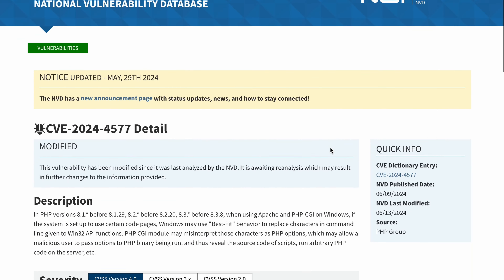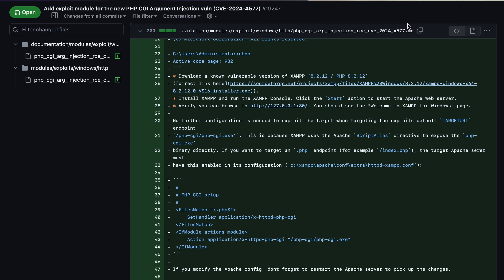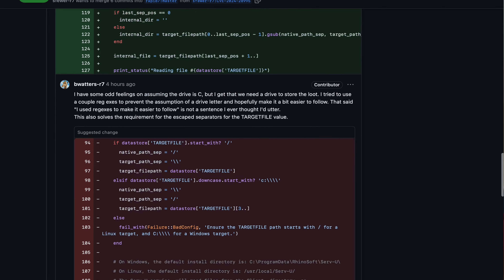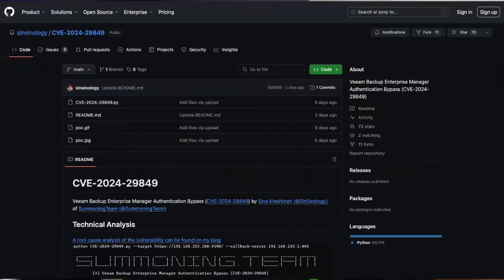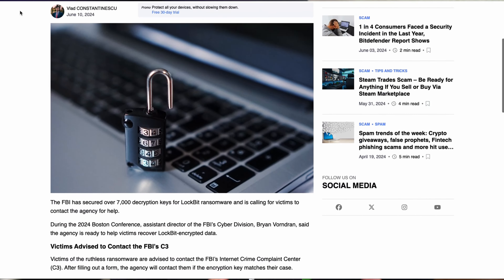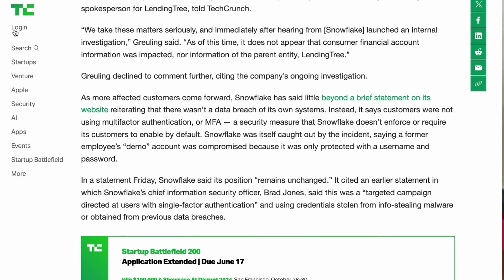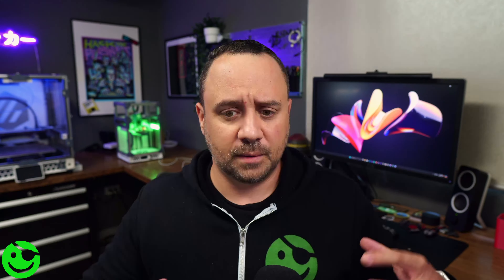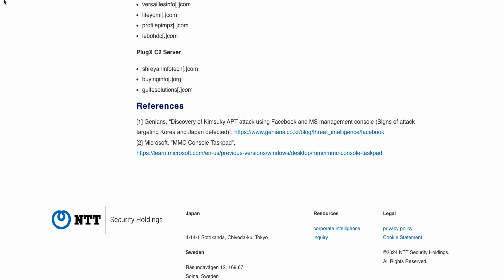TrustedSec Tech Brief - June 2024 Week 2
In this first installment of his new video series, Director of Security Intelligence Carlos Perez covers the top security news and vulnerabilities from the previous week. This video covers the second week of June 2024.

00:00 Intro
00:17 Vulnerabilities
01:07 PHP CGI Vulnerability CVE-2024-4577
02:46 SolarWinds Serv-U Directory Transversal Vulnerability (CVE-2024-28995)
03:48 Veeam Backup Enterprise Manager Vulnerabilities
05:54 FBI Acquires Over 7,000 Ransomware Decryption Keys
06:49 SnowFlake
08:50 Microsoft Console Files Phisihing Attacks